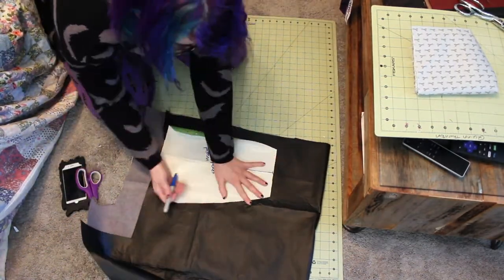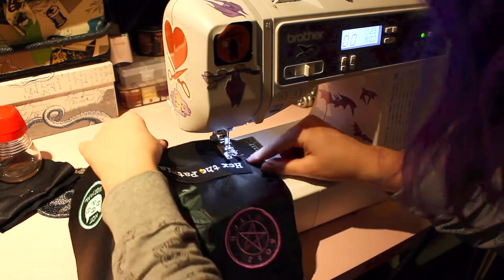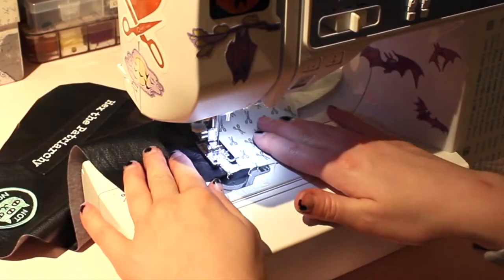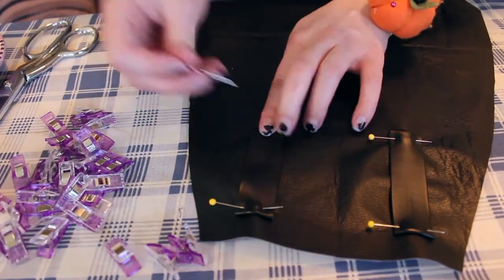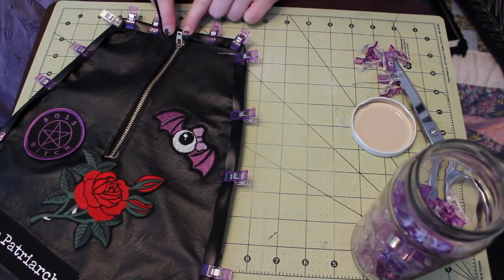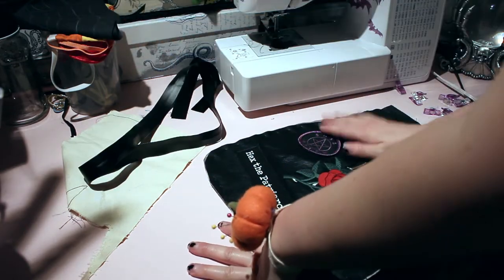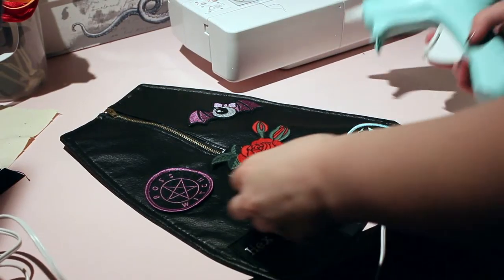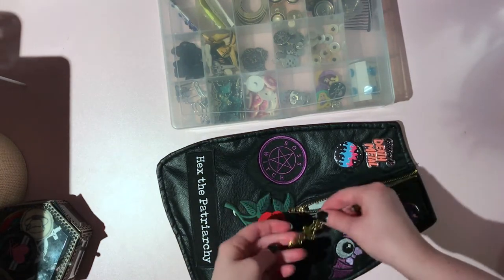18th Century Pockets | But Make it Goth | HalloQueenie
Howdy ghosts and ghouls! I had a lot of fun with today's video, and I hope you all enjoy it and have a go at making your own "historically adequate" alternative fashion pockets. Don't forget to check out my insta to see where some of my patches came from. I am quite obsessed with my pocket, so much so that I want to make one for each of my different aesthetics!

Please send love to Medusa Trading Co, they are a newer channel and so far I am amazed at their content!

Send Jenny some love too! She has amazing tiktoks and her art is always super cute! And keep an eye out for her custom pillboxes!

Jenny’s Limbless Latte pin

Music
"Waltz to Death" Sir Cubworth
"Hungarian Rhapsody No. 2" Liszt
"Funeral March" Chopin
"Moonlight Sonata" Beethoven
"Rolling Hills" Sir Cubworth